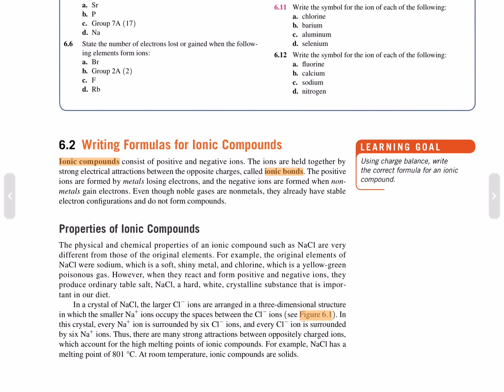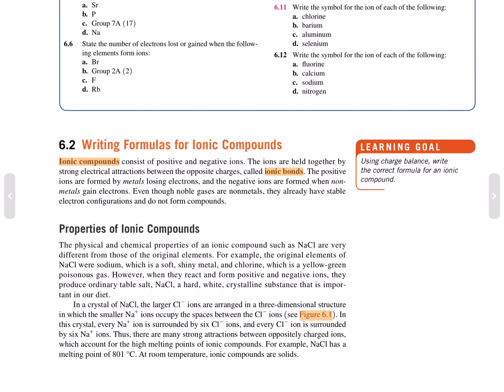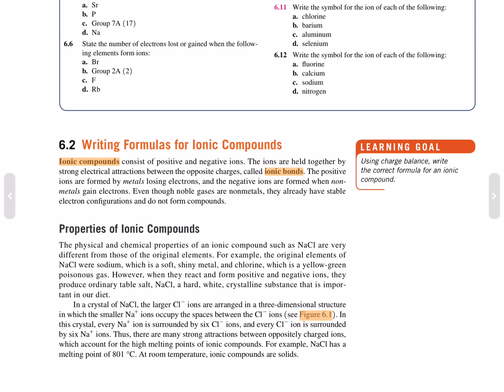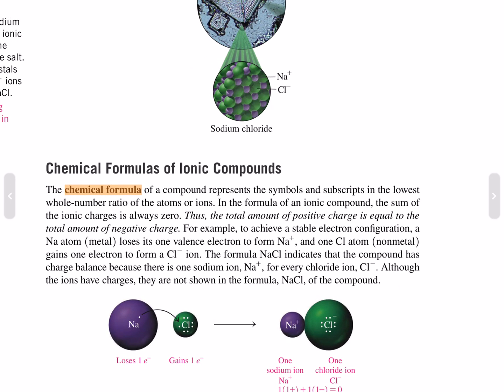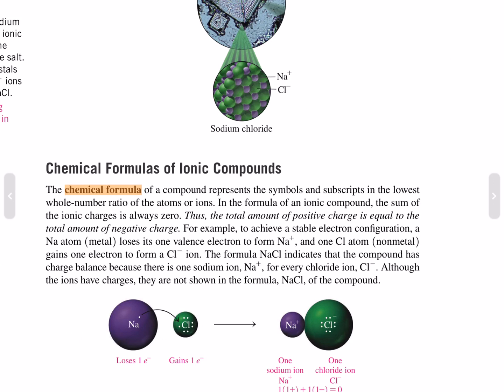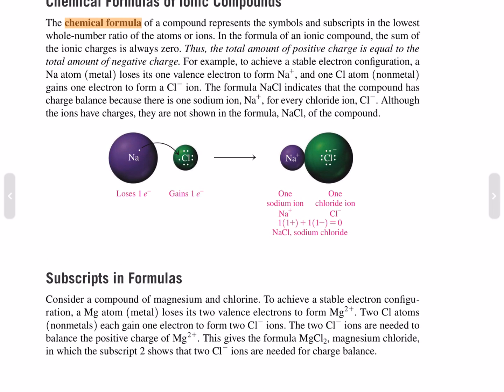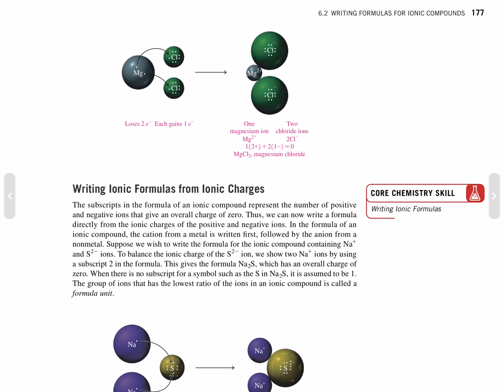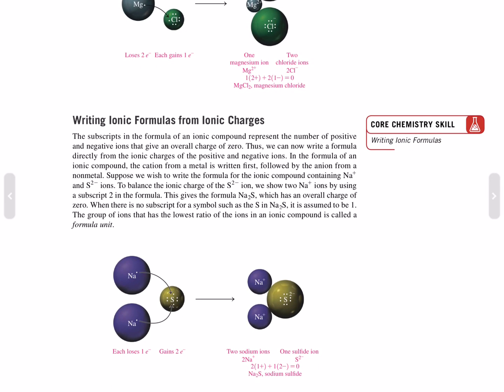6 2 Writing Formulas for Ionic Compounds